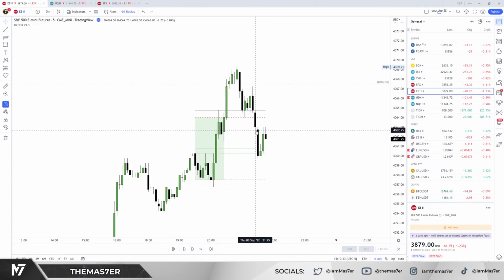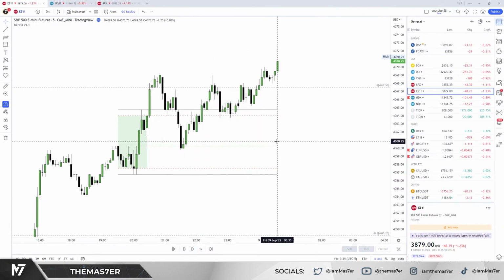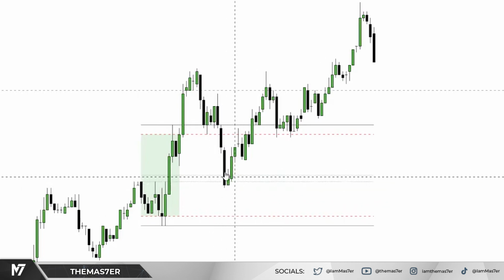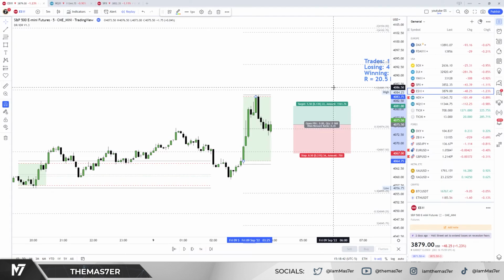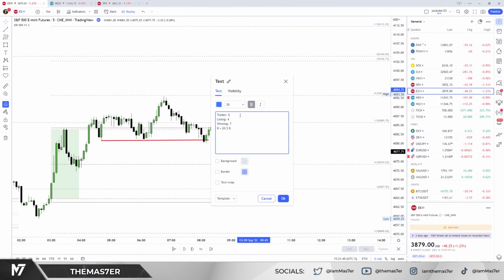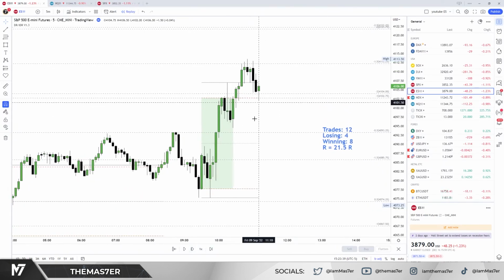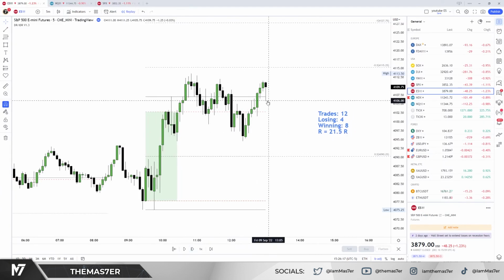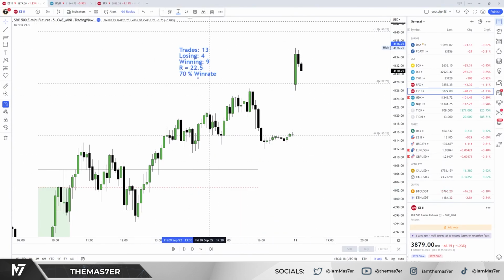📈 22.5 % in one week using DR/IDR Basics - DR IDR Trading Strategy Backtest (Part 4) | Themas7er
This video ends the first episode of Backtesting the DR/IDR Trading Strategy. It also gives a lot of insights of how to combine all of the 3 DR Sessions into a model and get early indications of where price will go next. Knowing which Model is being expected throughout all 3 Sessions gives you such an advantage and you can easily make every week a profitable one, if you build up the confidence and knowledge.

Are you interested in learning more about the relationship of all 3 DR Sessions and how to trade them efficiently?